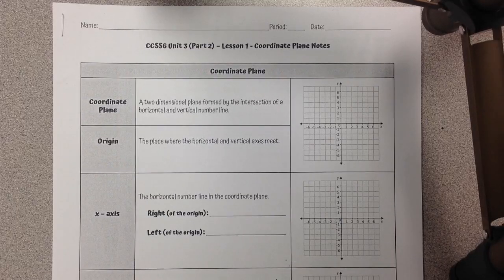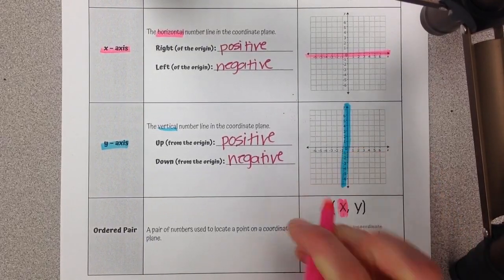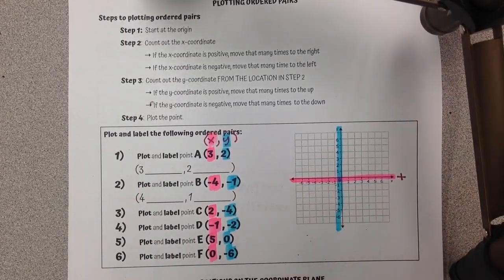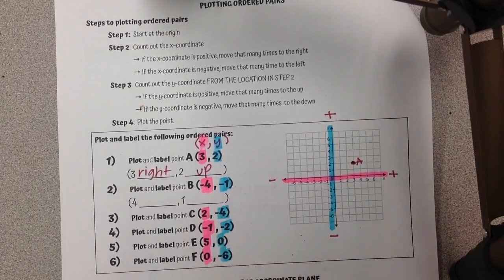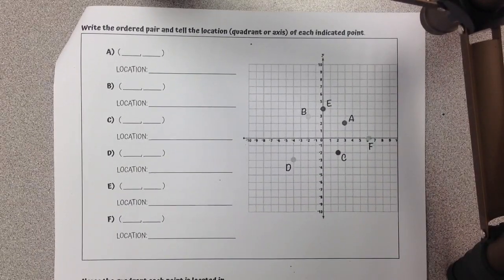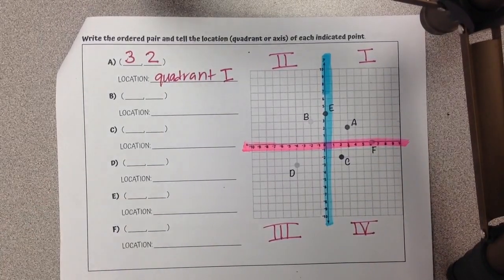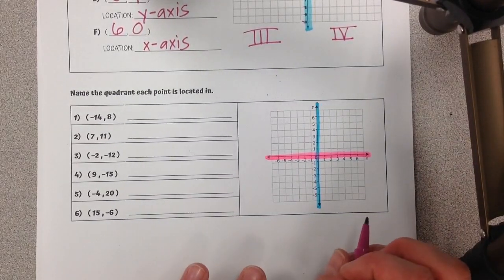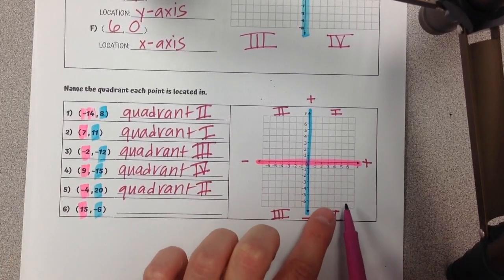CCSS6 - Unit 3 (p2) - Lesson 1 (part 1) - Coordinate Plane